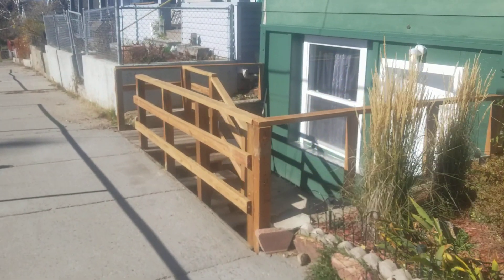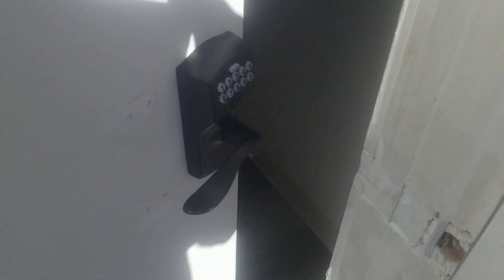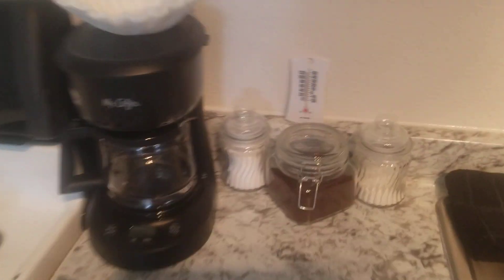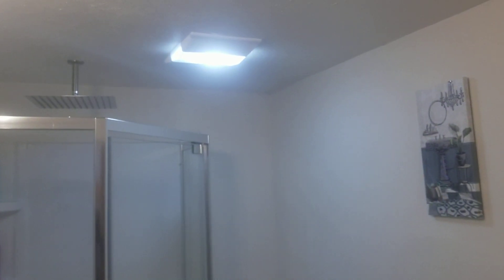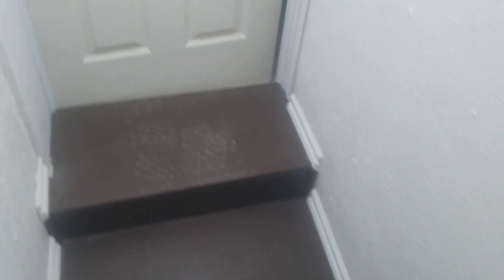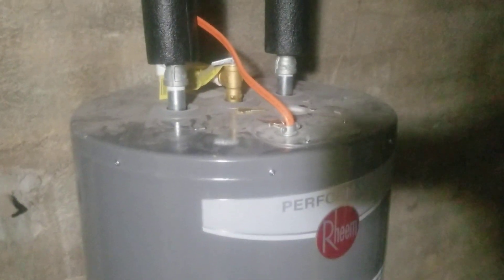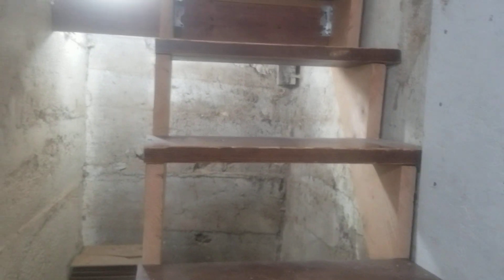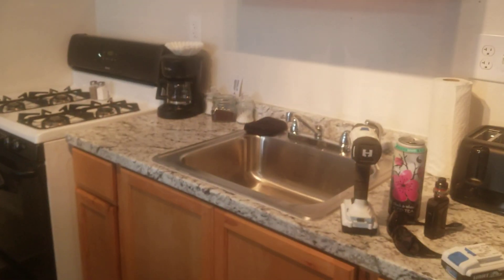The finishing of the Daly Street Airbnb construction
The final video in a series showing the transformation of an over 100 year old basement into a rentable Airbnd. How to use old materials in an out of square and level building.